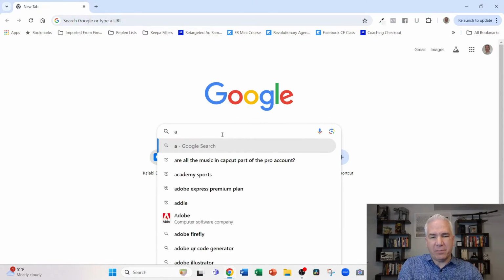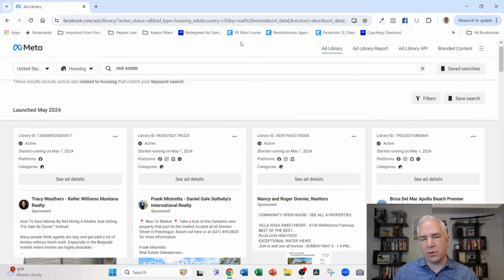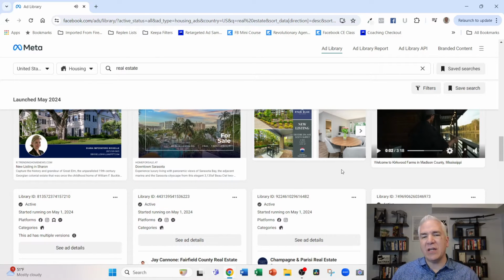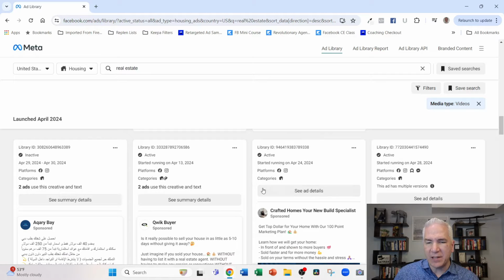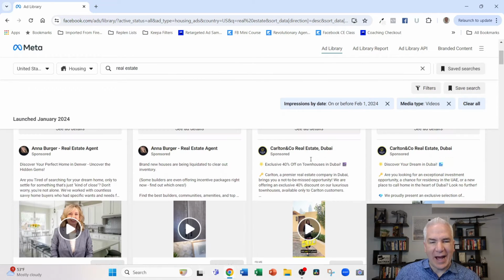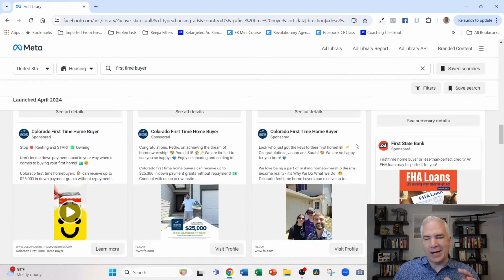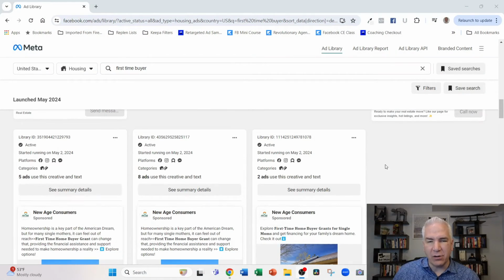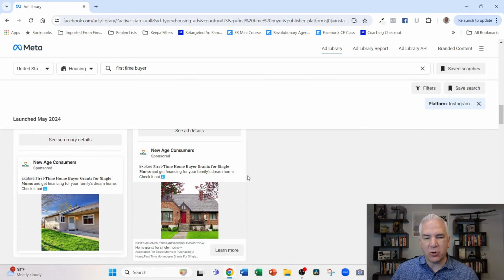Create WINNING Real Estate Ads - Strategies To Use The Facebook Ad Library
Have you ever sat down to record a real estate video for your marketing and weren't sure what to record? The solution is here with a FREE list of 104 video ideas. 😱We have done the research and found time-tested, proven videos that your viewers will want to watch.

If you have ever struggled to find a winning ad that produced results, or even find a new idea for a great ad, I have the solution for you!

The Facebook Ad Library allows you to search Facebook's entire content of ads that are currently running to find the best, proven ideas.

You can search by ad type, content type (videos, images, etc), location, keywords, platforms, or even dates that they have been running.

Many of these ways of filtering to a smaller group of ads can help you find some winners that you can use for your own ads.

Yes, this tool is completely FREE, legal, and ethical to use.